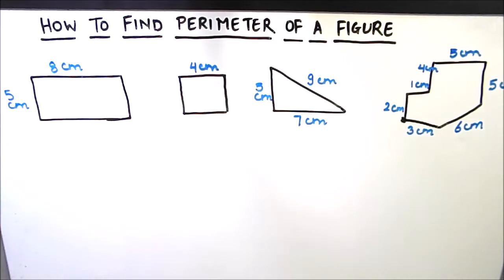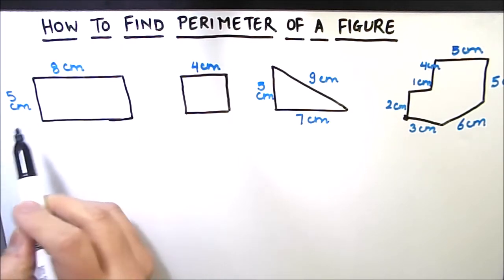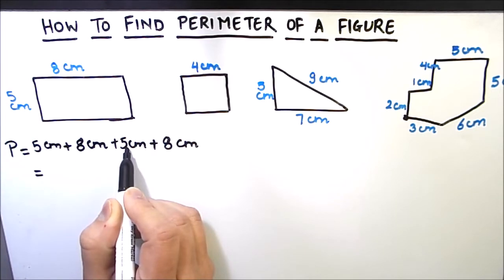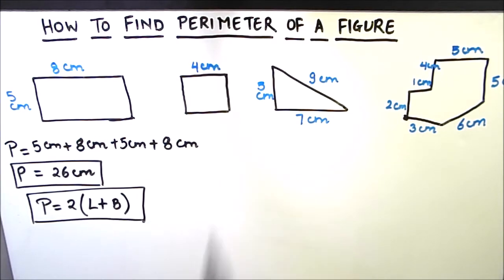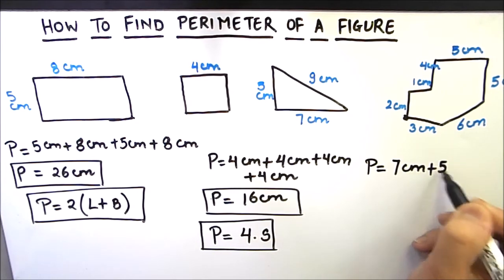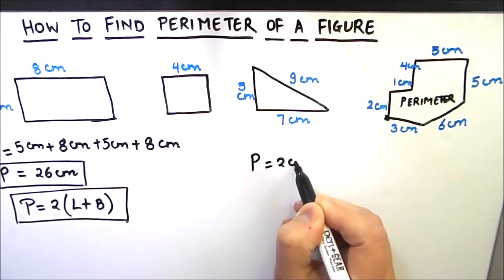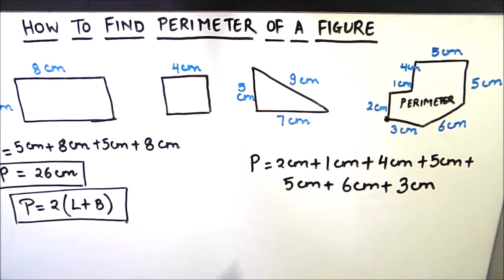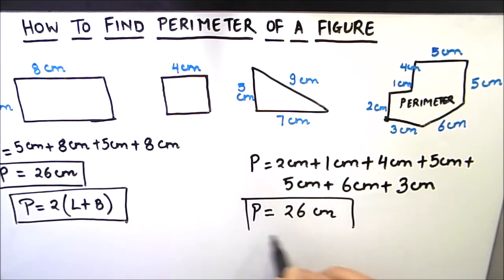How to Find Perimeter Class 5 6 7 / Finding Perimeter of Different Figures / Perimeter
This is a step by step video tutorial on How to Find Perimeter Class 7 /  How to find perimeter of a figure / Finding Perimeter